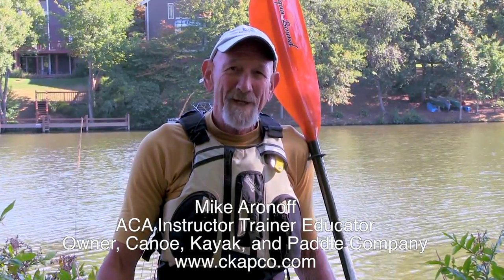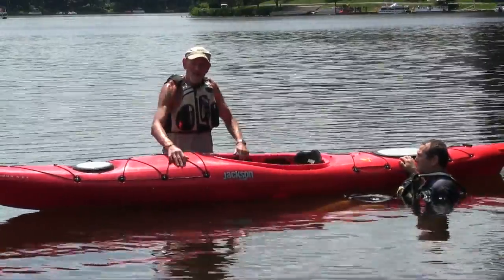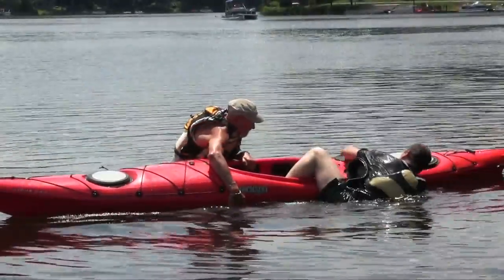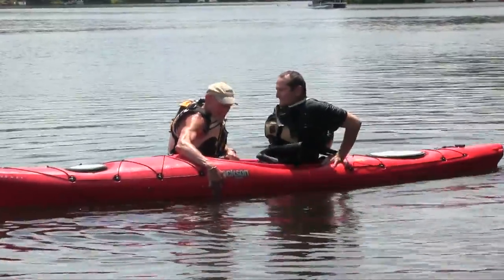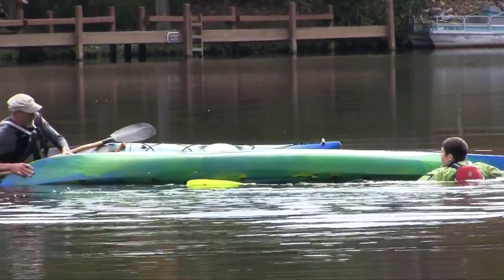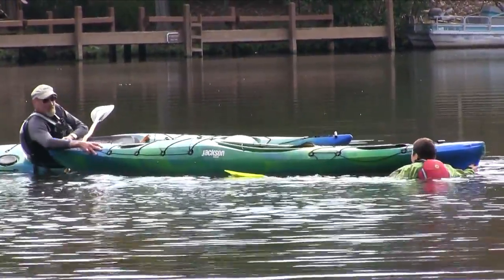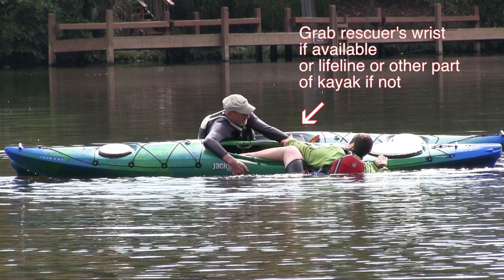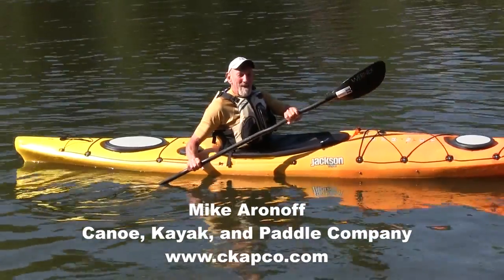Kayak Rescue - Heel Hook Rescue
The Heel Hook Rescue is becoming a popular assisted-rescue for kayaks.  Rather than using upper body strength, this rescue uses your legs to help get you out of the water and back in to your kayak.